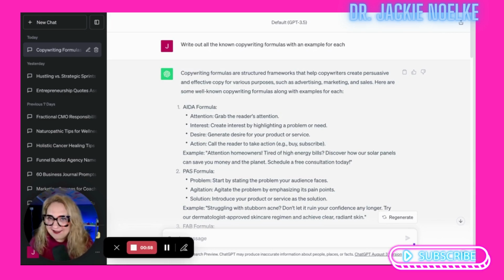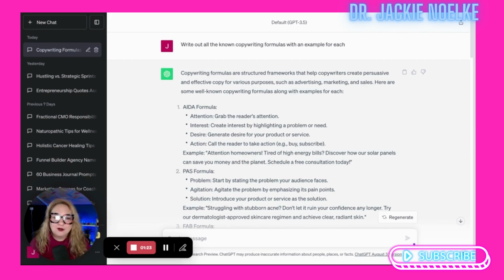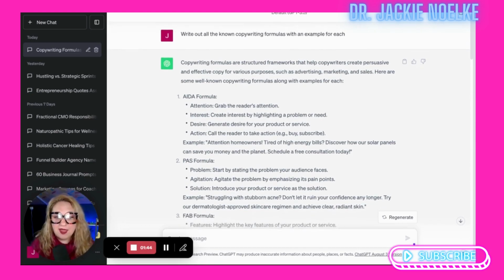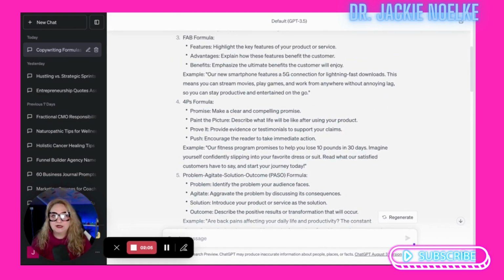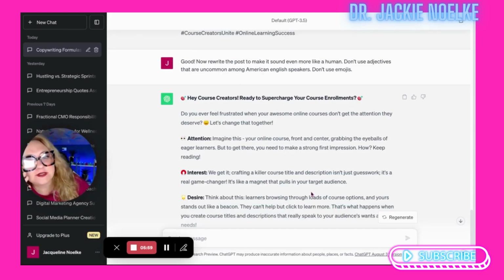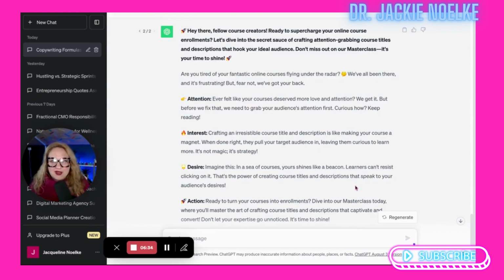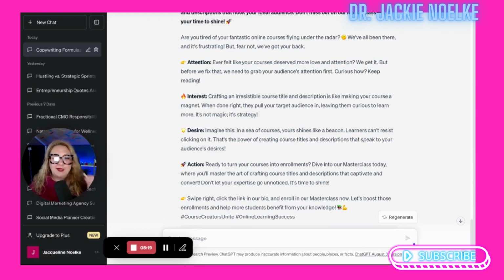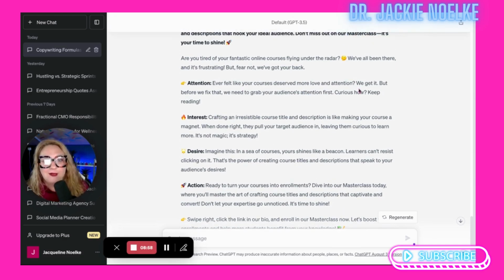How to write copywriter approved social media captions with ChatGPT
Write social media captions FAST with ChatGPT. Teach ChatGPT to sound like a human. Teach ChatGPT to act like a copywriter.